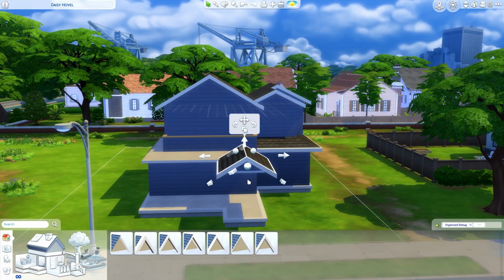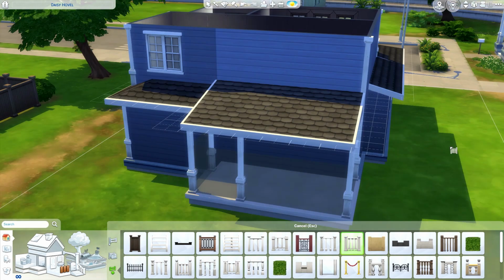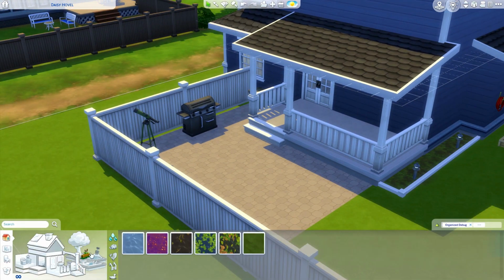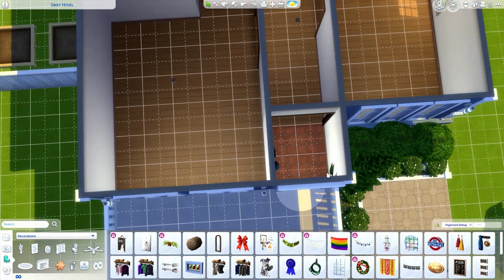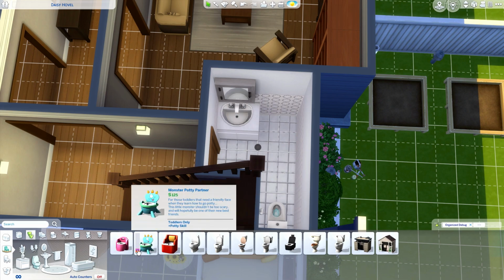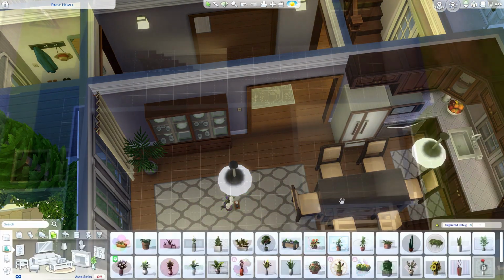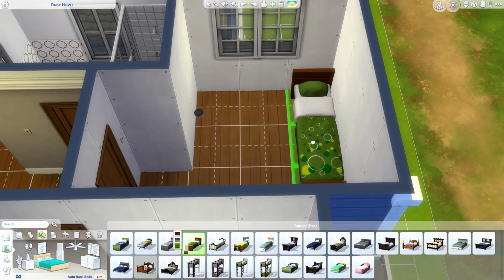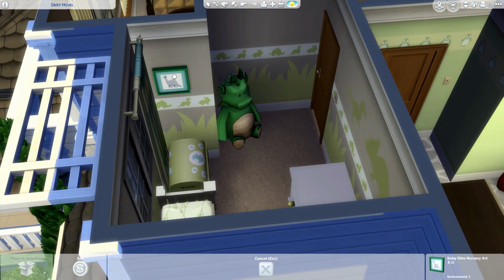BASE GAME Suburban Family Home [No CC] // Speed Build - The Sims 4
The time has finally come! I present to you my very first (hopefully not the last) speed build WITH a voiceover!
It was weird and awkward and it took me forever to make it sound decent, but I finally did it.

This house I built in Willow Creek and it's 100% base game. It has room for a family with toddler and a child, and it's like, really cute and cozy, if I do say so myself.  I built it to kind of get ready for the upcoming Growing Together expansion pack.  Let me know what you think about the build and that horrible sounds that can be heard in the video :)

Name:  BASE GAME FAMILY SUBURBAN
Price:  78,733$
Size: 30x20
3 Bed
2 Bath

Packs used:

EXPANSION PACKS:
  Get to Work
  Get Together
  City Living
  Cats & Dogs
  Seasons
  Get Famous
  Island Living
  Discover University
  Eco Lifestyle
  Snowy Escape
  Cottage Living

GAME PACKS:
    Outdoor Retreat
    Spa Day
    Dine Out
    Vampires
    Parenthood
    Jungle Adventure
    StrangerVille
    Werewolves

STUFF PACKS:
    Spooky Stuff
    Backyard Stuff
    Fitness Stuff
    Toddler Stuff
    Moschino Stuff
    Paranormal Stuff

KITS:
    Bust the Dust Kit
    Country Kitchen Kit
    Throwback Fit Kit
    Courtyard Oasis Kit
    Industrial Loft Kit
    Fashion Street Kit
    Incheon Arrivals Kit
    Blooming Rooms Kit
    Modern Menswear Kit
    Carnaval Streetwear Kit
    Décor to the Max Kit
    Moonlight Chic Kit
    Little Campers Kit
    Pastel Pop Kit

Gallery: GamesOnWheelsYT (or just search for gamesonwheels to find my builds)